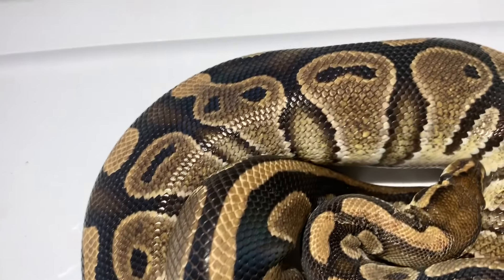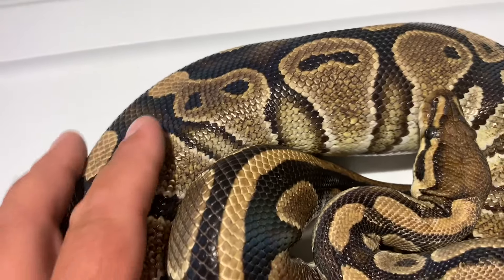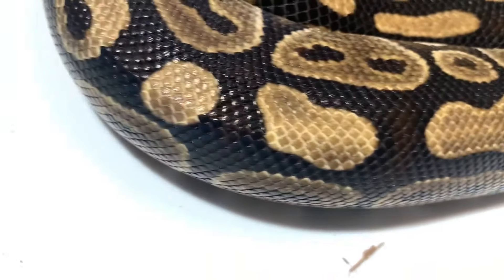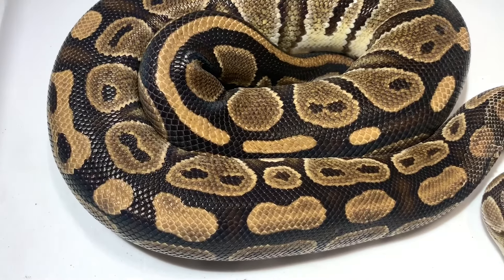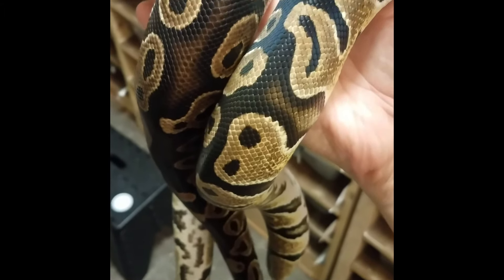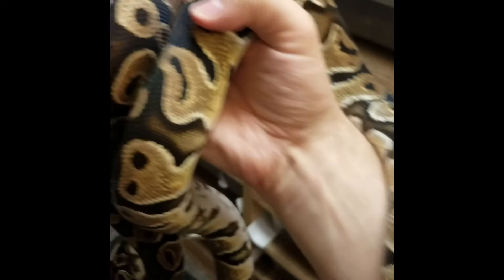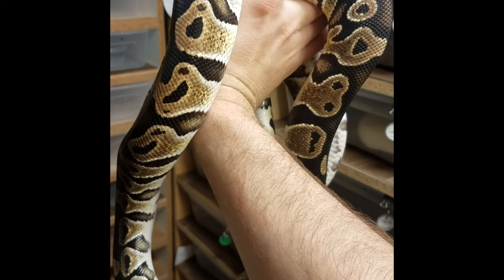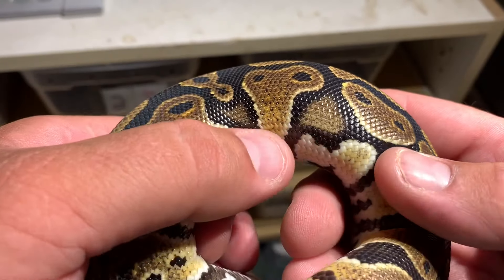Orange Blossom Project pt.2 f/ The Reptile Barn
Hey what’s up everyone..just wanted to do a video on the parents and the babies from last year and also got a video clip from Colin over at the reptile barn showing the (2) babies we sent him as part of a trade. So hope everyone enjoys this video please comment,like, and subscribe...also go check out our other social media and please go check out Colin and his family over at the reptile barn...

HBPExotics

Check out